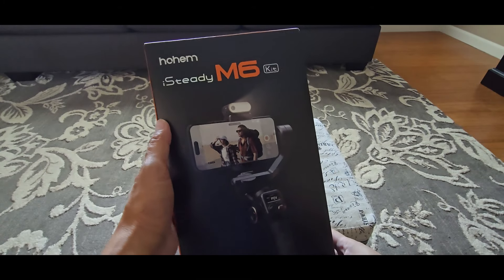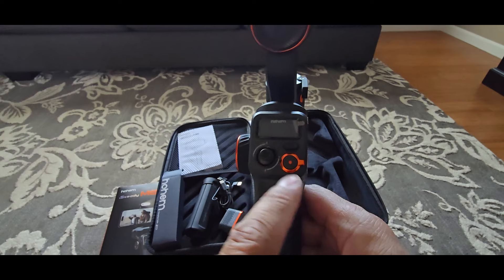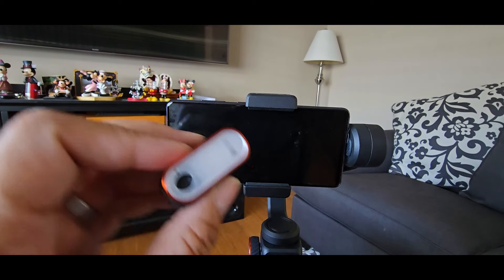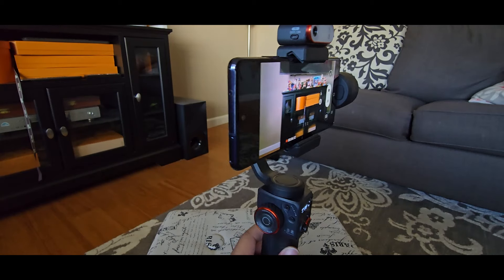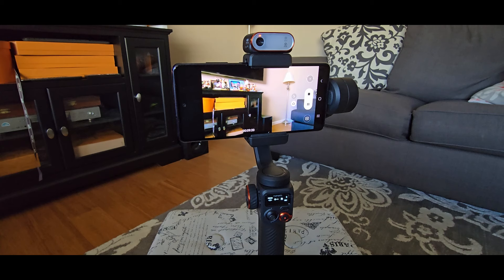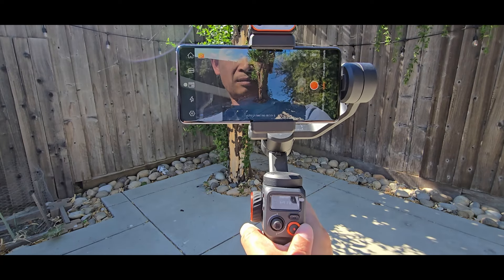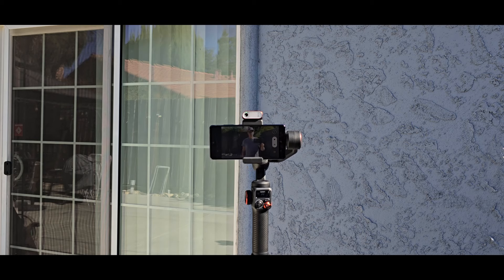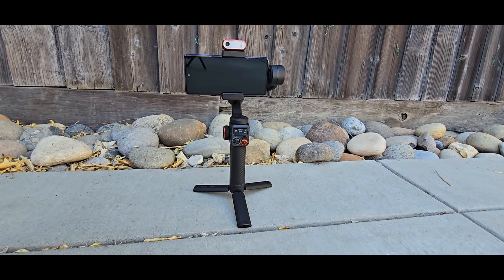Hohem iSteady M6- One Of The Best Gimbal!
Hohem iSteady M6

➤ Magnetic Fill Light with AI vision Sensor: Built-in AI tracking, it works with gesture control, no app or Bluetooth is required, With removable AI-powered sensor, you can switch between the front and rear camera to achieve flexible "Follow You" with ease. In addition, you can light up your creativity with different lighting, Cold light, Warm light and RGB light at your choices to bring out details in and add dynamism to your shots.

➤ Ultra-Wide-Angle Shots : Switching to ultra-wide-angle shooting mode by pressing the Multifunctional Trigger 4 times, it's perfect to capture unobstructed view.

➤ iSteady 7.0 Stabilization: Allowing users to capture on-the-move and shake-free creations that wow.

➤ Free Angle Movement: 335° tilt rotation & wider space between axes ensure smooth movements from all perspectives, even in extreme low angle.

➤ 360° Infinite Spin Shot: Just press the M button three times in a row to enable the Inception mode which rotates your smartphone camera 360° indefinitely for an impressive shooting effect.

➤ OLED Display: Conveniently check various gimbal parameters, Bluetooth status, battery level, gimbal mode and so on.Working status at a Glance.

➤ Up To 400g Payload: 3 powerful motors with high torques support payload up to 400g; The four 1/4"-20 UNC ports allow multiple accessories to be added.Unlock creative potential of your iSteady M6.